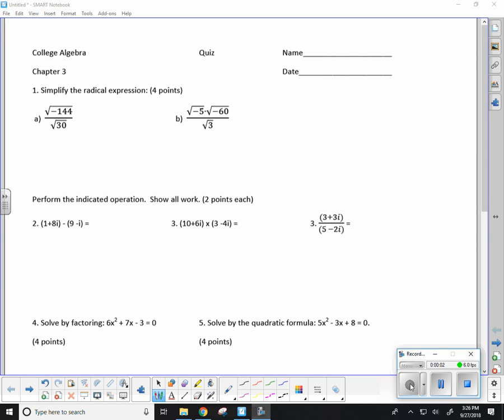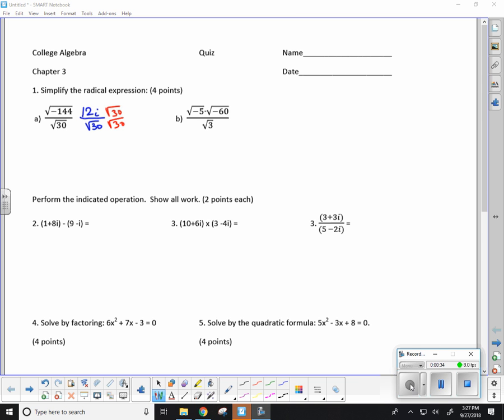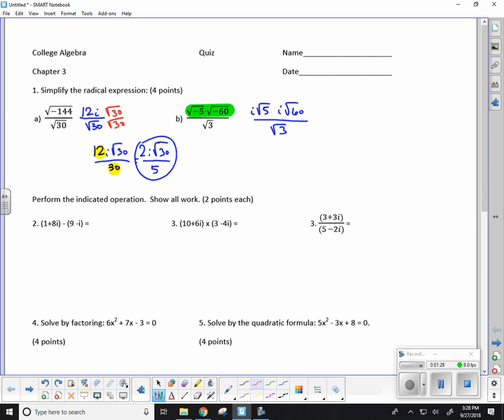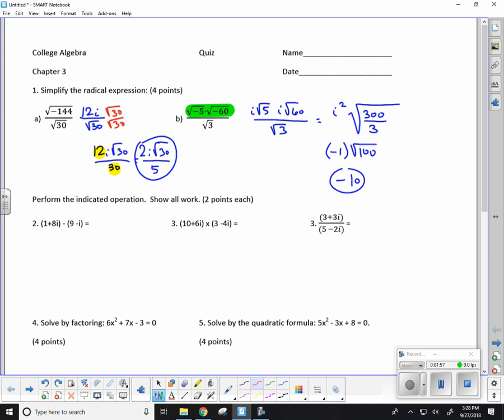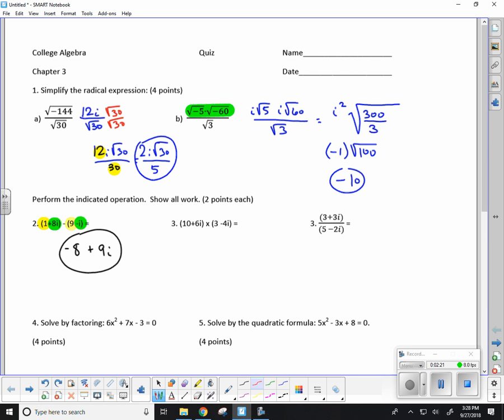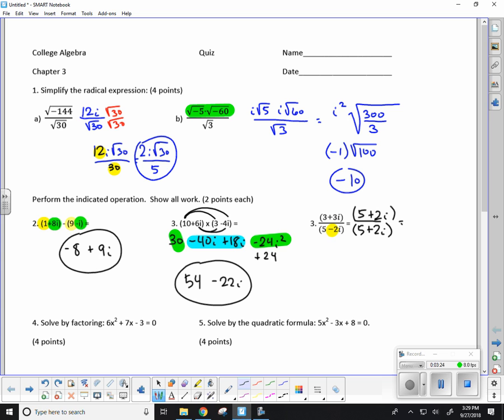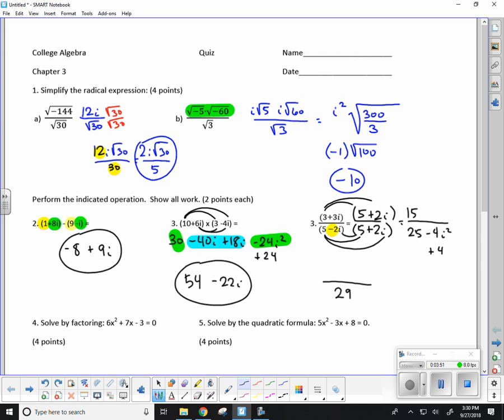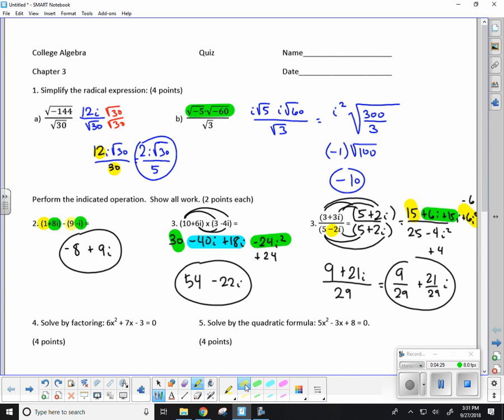Quiz Problems 1 5